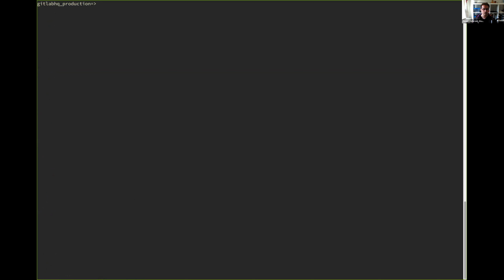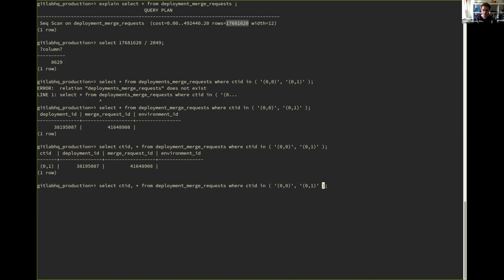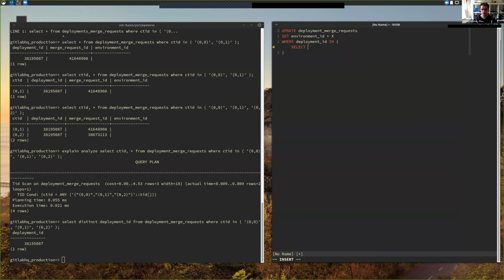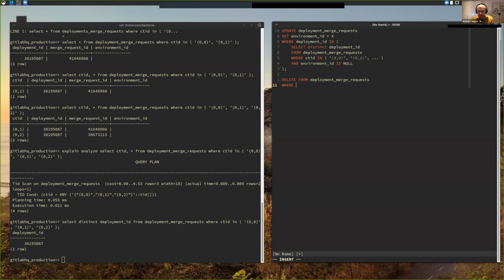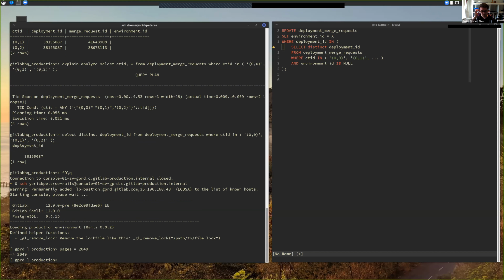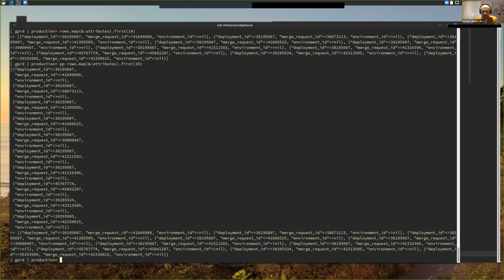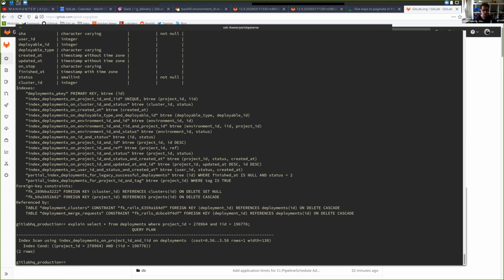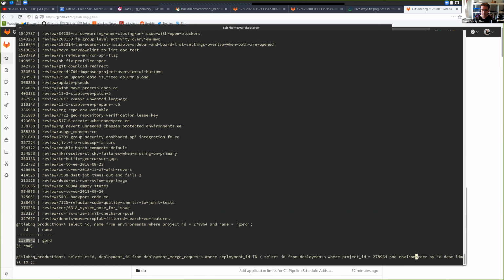Fill the environment_id column in the deployment_merge_requests table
Yorick Peterse and Alessio Caiazza chat about how to approach filling a column in a database for GitLab merge request